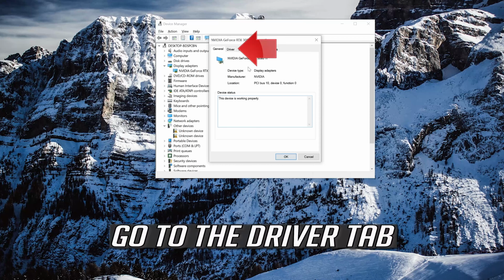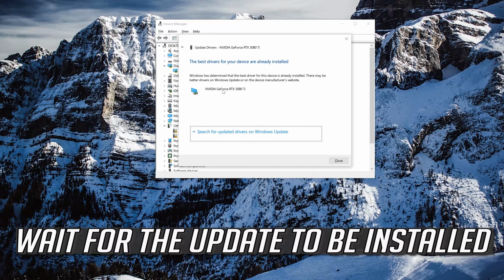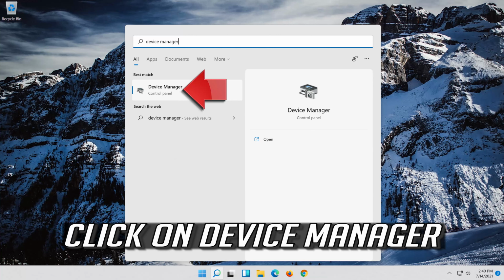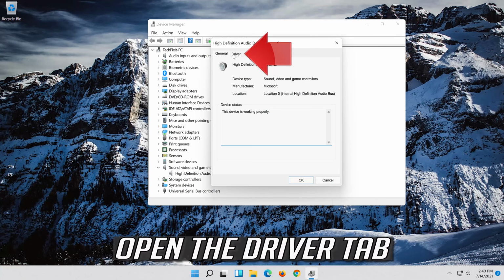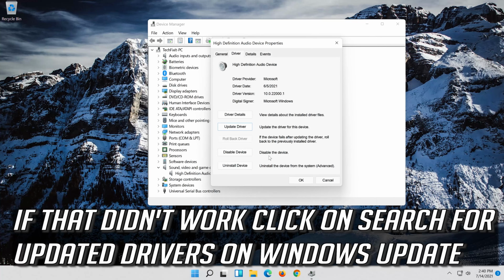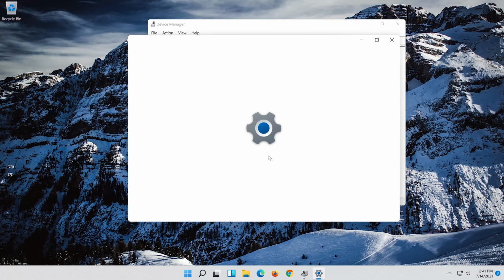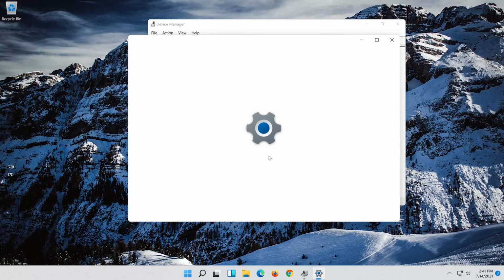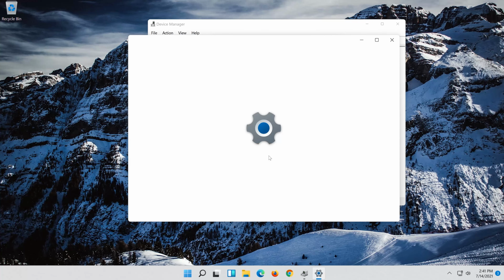How to Fix CLOCK WATCHDOG TIMEOUT Black Screen of Death Error in Windows 11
CLOCK_WATCHDOG_TIMEOUT  Black Screen of Death Error Screen of Death Error on Windows 11.

If your computer encounters a hardware failure or a major software problem, it will give you the infamous Black Screen of Death error and restart itself.

These types of errors can sometimes appear on Windows 10, and they are somewhat serious, therefore it’s crucial to fix them as soon as you can. Since these types of errors can be problematic.

Today we’re going to show you how to fix CLOCK WATCHDOG TIMEOUT error on your Windows 11.

This troubleshooting guide will work Windows 11 operating systems (Home, Professional, Enterprise, Education) and desktops, laptops, tables and computers manufactured by the following brands:  Asus, Dell, HP, MSI, Alienware, MSI, Toshiba, Acer, Lenovo, razer, huawei, dynabook , vaio, surface among others.